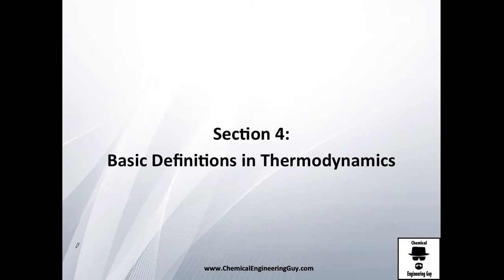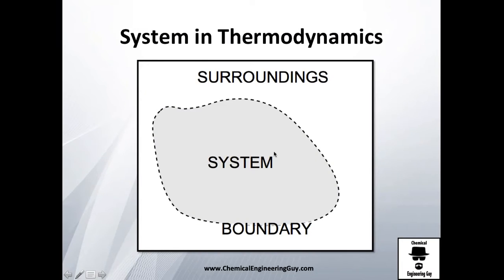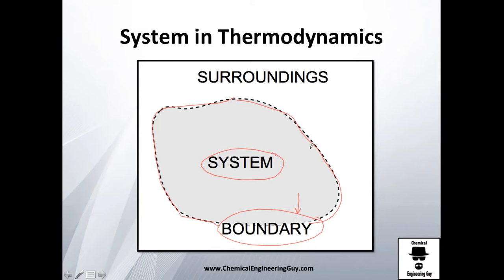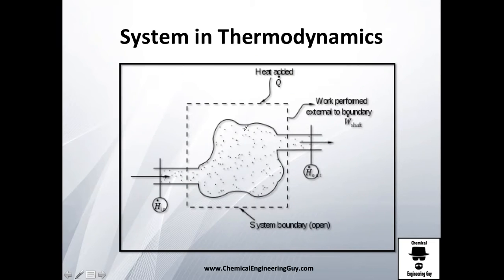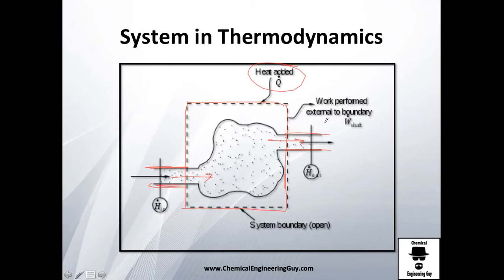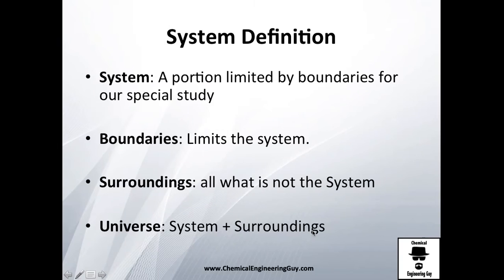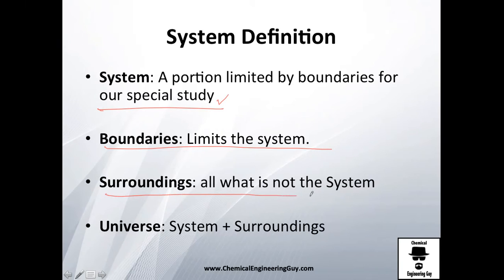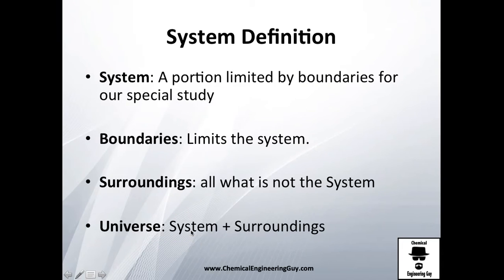System, Surroundings and Boundaries // Thermodynamics - Class 15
Its very important you know what is what!

We will center our study always to the SYSTEM... which is limited with BOUNDARIES

Everything that is NOT our System will be called Surroundings.

The total (system + surroundings) is the universe